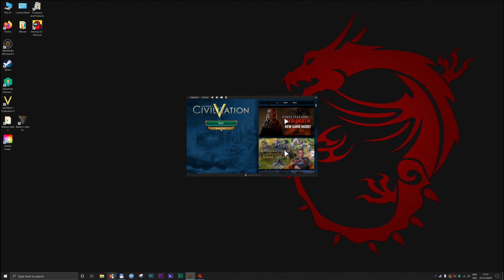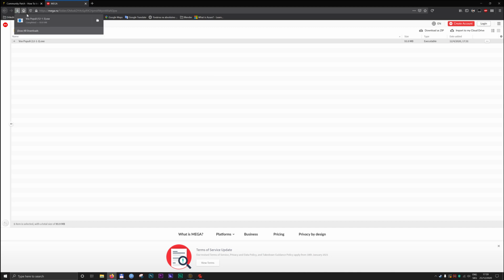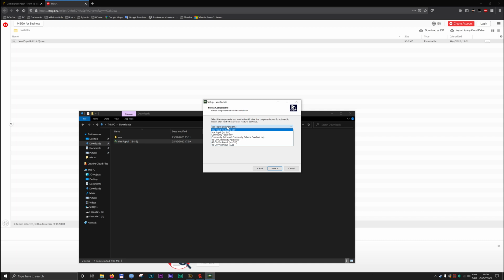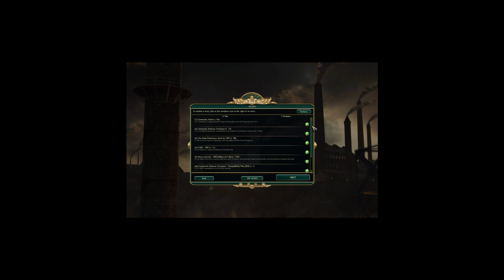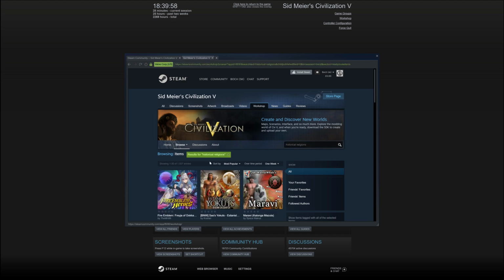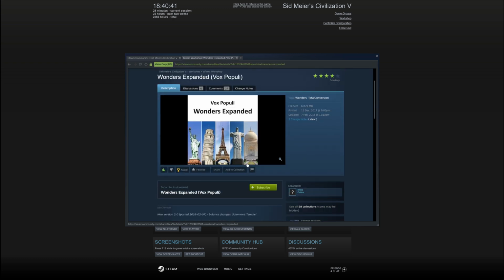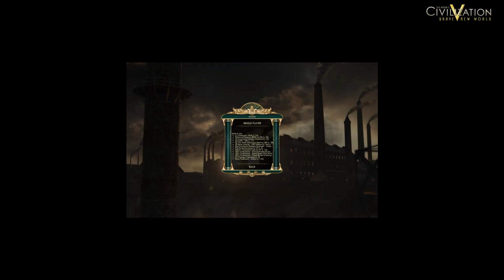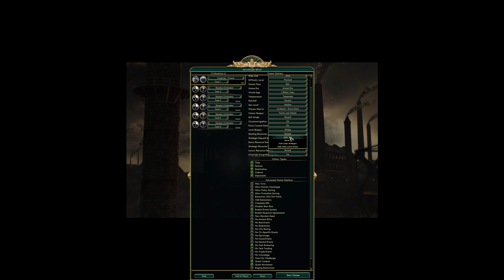How to install VoxPopuli mod to Civ 5 - Installation Guide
I tried to be as quick but at the same time as descriptive as possible. Please let me know in comments if you managed to isntall it using this guide. If you have any problems, let me know, I'll try to help.